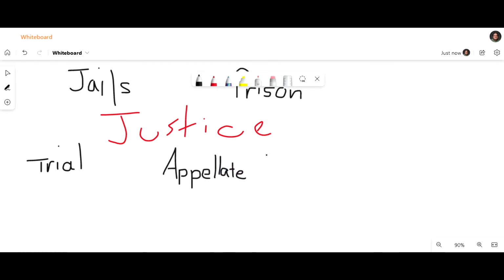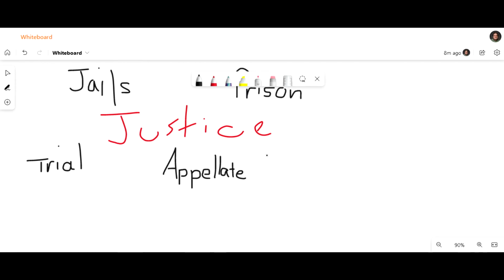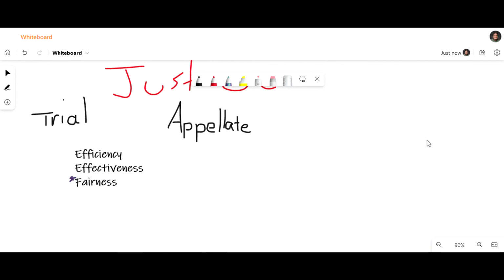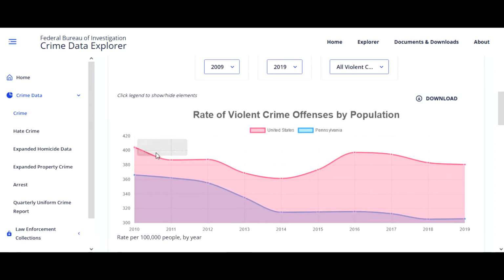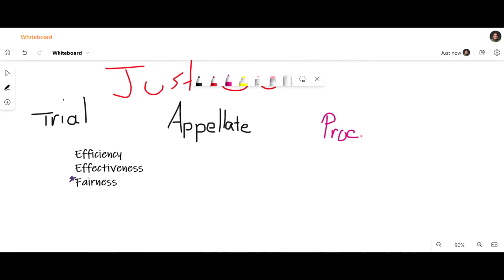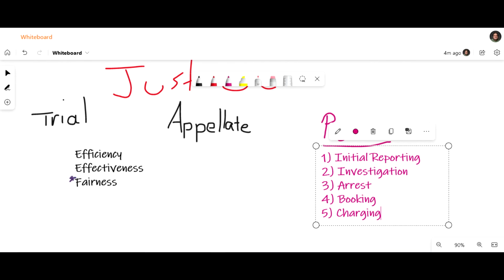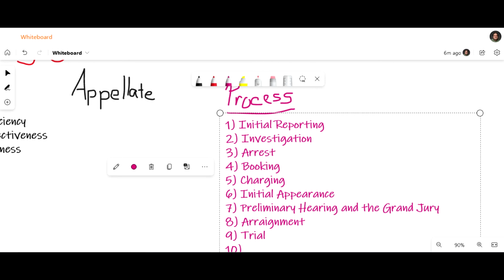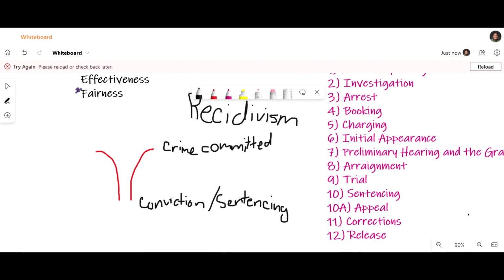Chapter 1 Lecture Video Part 2 - Intro CJ